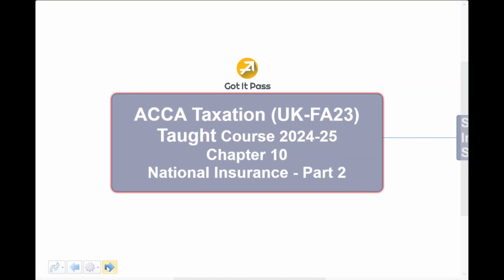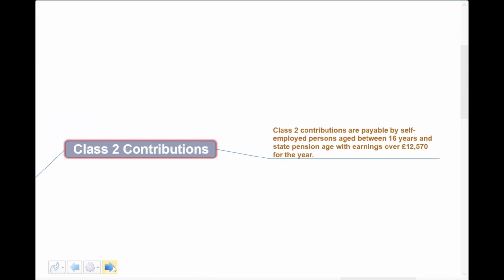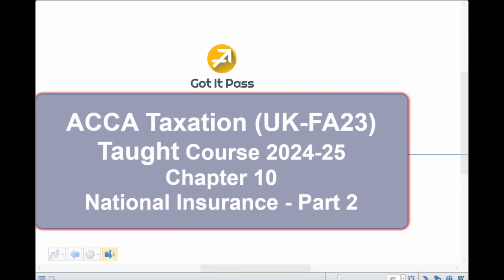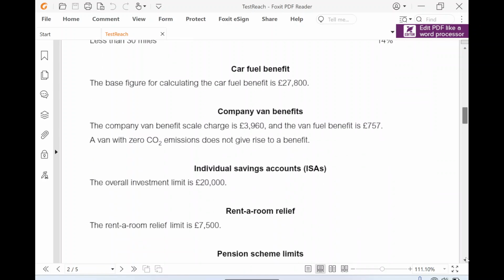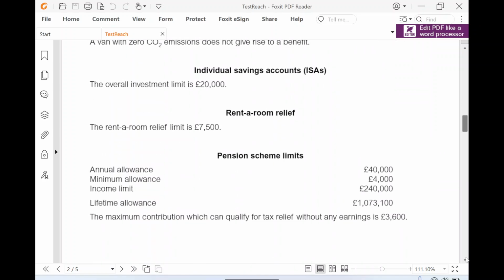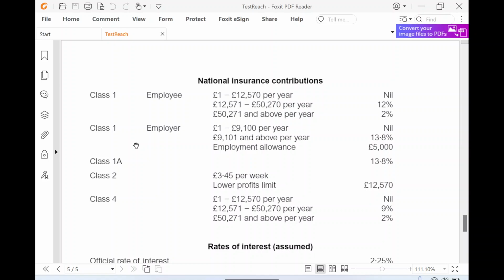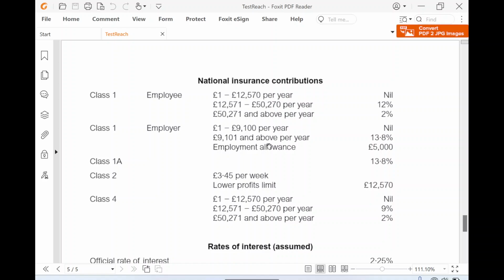ACCA TX Course - Chapter 10: National Insurance (Part 2)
RESOURCES & LINKS

This course discusses the second part of national insurance, focusing on self-employed individuals. There are two relevant classes: Class 2 and Class 4. Class 2 is for self-employed people aged 16 and over who earn above a certain threshold. Class 4 applies to all self-employed individuals aged 16 and up. The specific earnings limits and rates are available in tax tables, which are referenced throughout the discussion.

The course emphasizes the usefulness of visual aids like diagrams in the study materials, suggesting that familiarizing oneself with the classes and their rates can save time during exams. While students don't need to memorize everything, knowing key numbers like Class 2's rate of £3. 45 per week and the percentage rates for Class 4 can be beneficial.

The tax tables contain all necessary numerical information, including rates for employees and employers. It’s noted that about 90% of national insurance questions in exams involve calculations using these rates. The author encourages students to practice calculations, as they mainly consist of basic math operations like multiplication and subtraction.

Overall, the course aims to clarify the concept of self-employed national insurance and stresses the importance of being prepared for calculations in exams, advising students to be familiar with the relevant numbers to improve their performance.